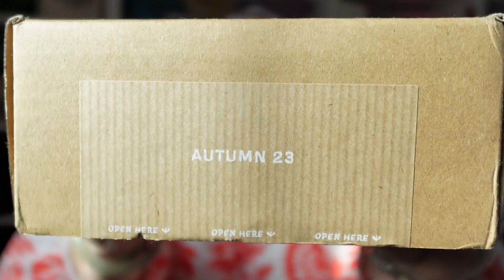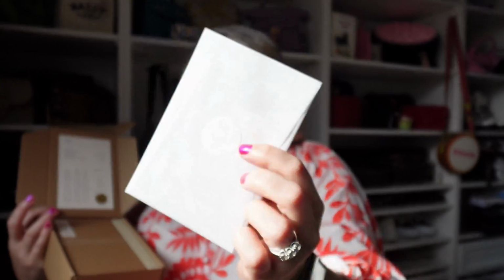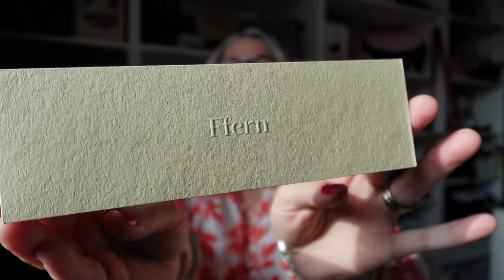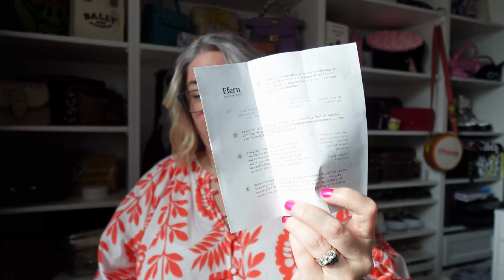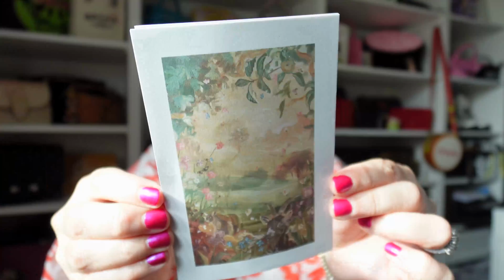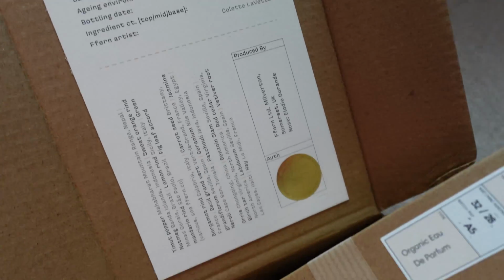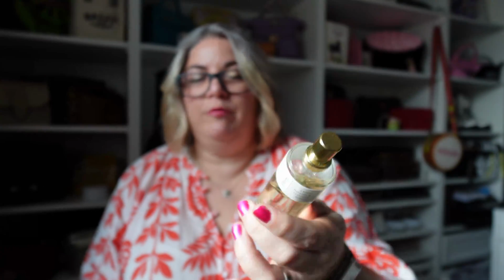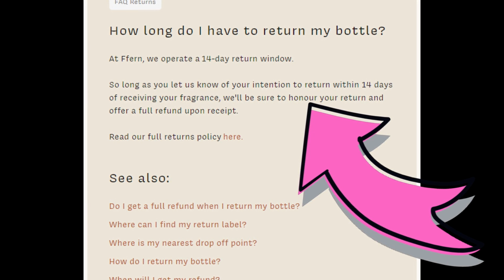AUTUMN 23 🍂 LATEST FFERN SEASONAL LUXURY FRAGRANCE | Hit or miss?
Several months ago I signed up for a seasonal, small-batch, exclusive, member-only organic eau de parfum subscription service (video on that linked below), and this video is all about the latest Ffern seasonal luxury fragrance: Autumn 23… but what do I think of this one compared to Spring 23 & Summer 23? 🤔

💸 B U Y  T H E  T H I N G S ! 💸
✨ My Fendi client advisor Valentina (Harrods) can help on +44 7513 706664

0:00 Intro
0:51 What's in the box?
5:22 First sniff & tasting notes
7:30 Spring & Summer comparison
8:40 Keep or return?

📸 F O L L O W M E 📸 on Instagram and Twitter
✨ J O I N  U S ✨ Thank you, gorgeous person, for swinging by my channel! ✨ Give the videos you enjoy a thumbs up 👍🏼 and leave me a comment so we can CHAT LUXURY! 🤩